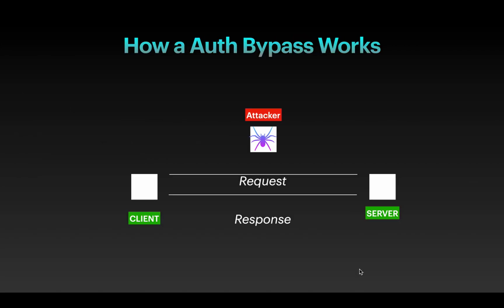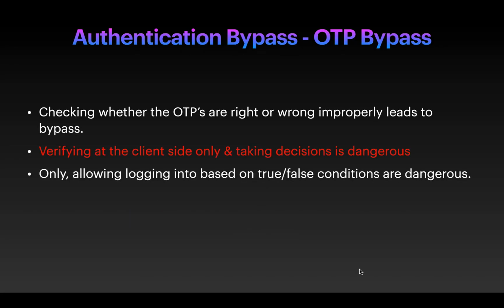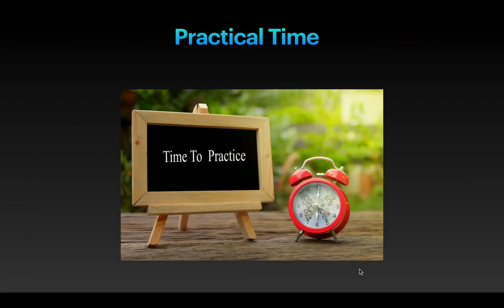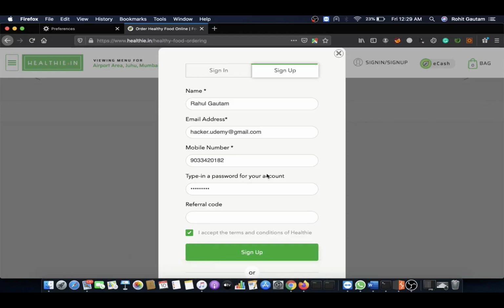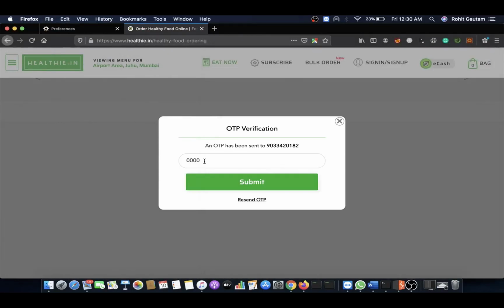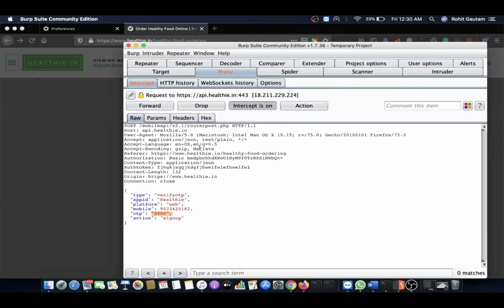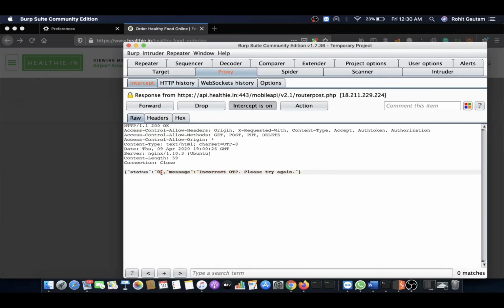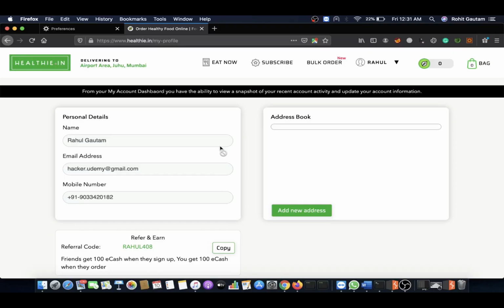1 Authentication Bypass Exploitation Live 1